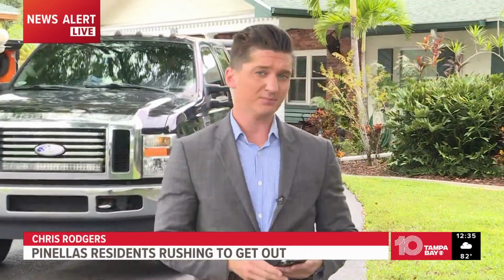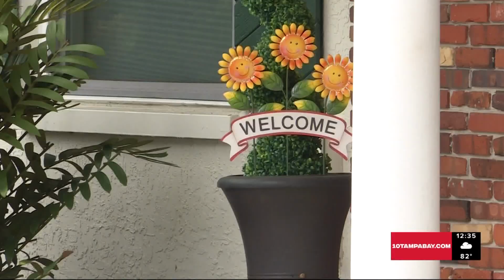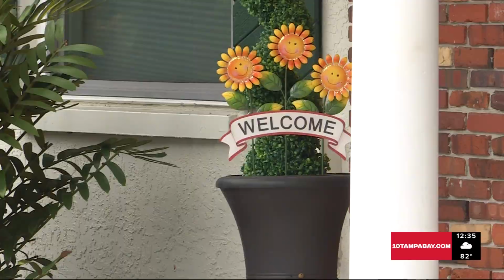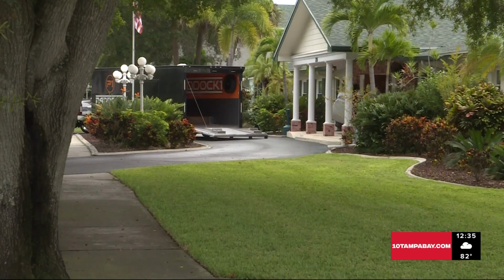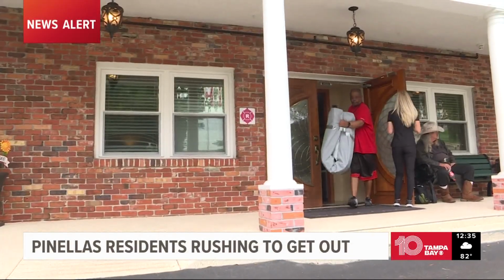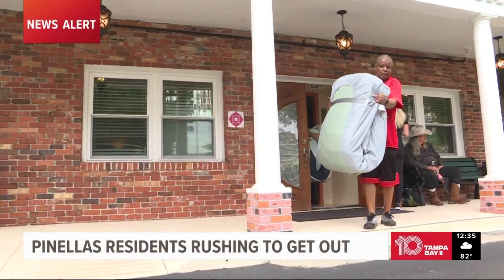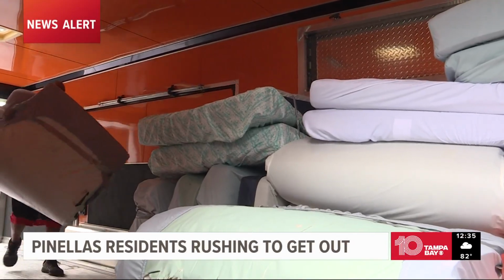Pinellas County enacts mandatory evacuations for Zones A-C ahead of Hurricane Ian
Hurricane Ian has its eye on Florida and already strengthened into a major Category 3 hurricane. Currently, there are hurricane and storm surge watches issued by the National Hurricane Center.

In anticipation of impacts from Ian, Pinellas County has announced mandatory evacuation orders for all residents living in evacuation Zone A. This order went into effect at 6 p.m. Monday.

All residential healthcare facilities were under mandatory evacuation orders starting Monday as well.

Pinellas County residents living in evacuation zones B and C are under mandatory evacuation effective 7 a.m. Tuesday.